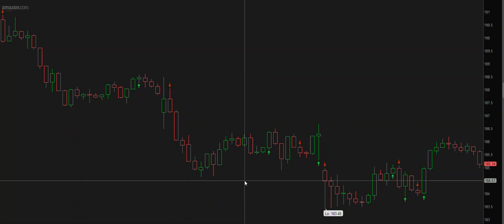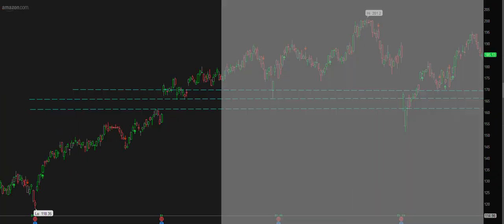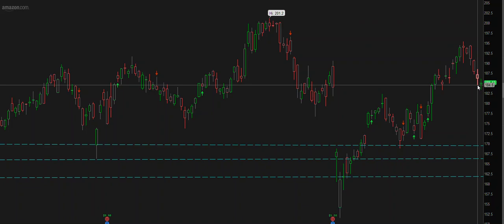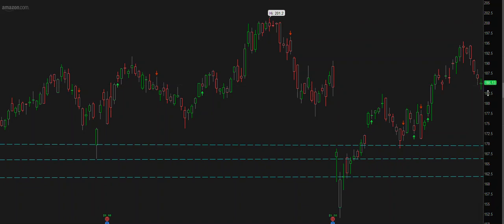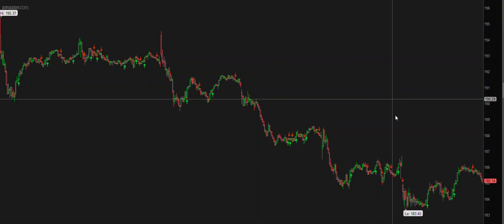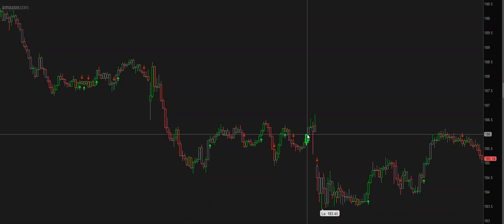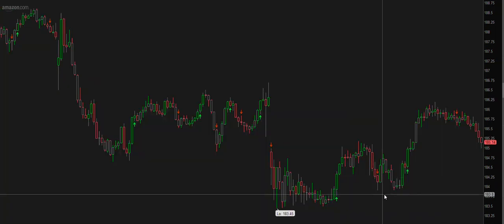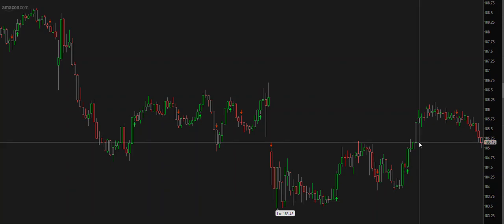Amazon $AMZN - BTST buy Alert..!